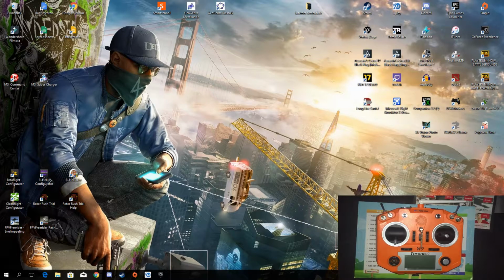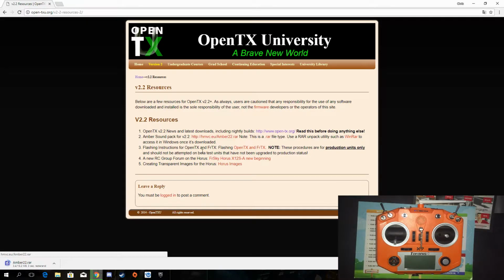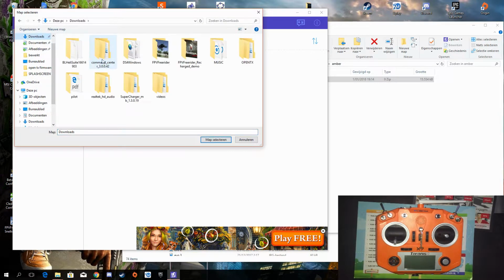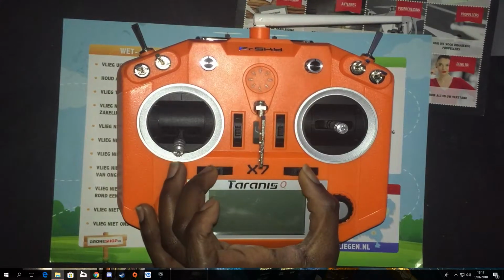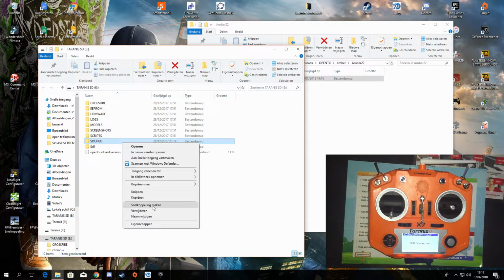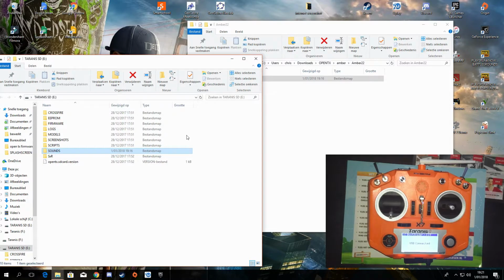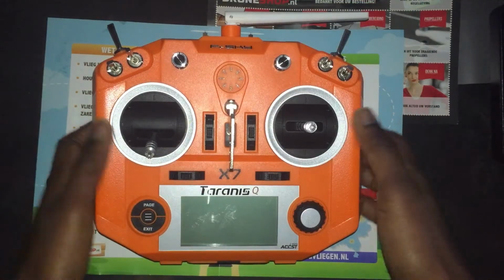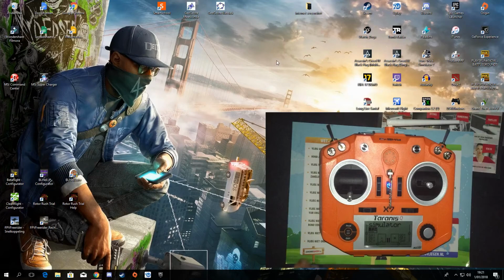TARANIS Q X7 | Amber sound pack installation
Hey guys, in this video i will be showing you guys how to install the amber 22 sound packs on tour opentx transmitter.
Do you need a help, comment here below or i can also help you live on discord
Mijn discord profile: skywalker#4769